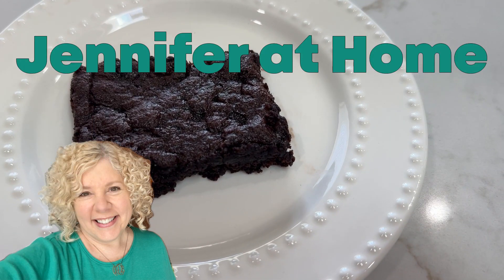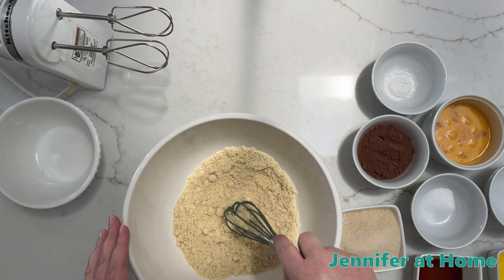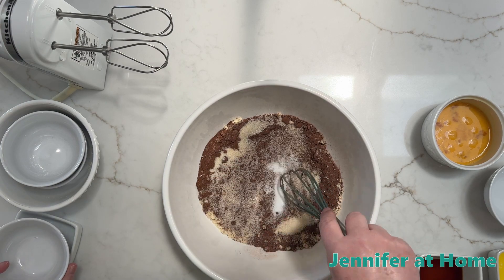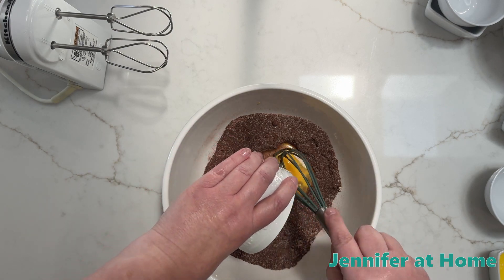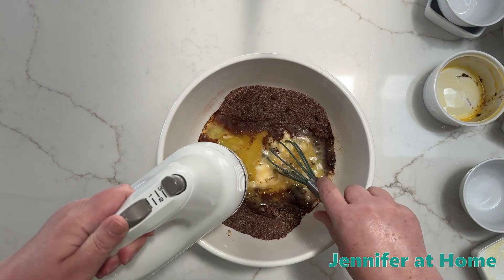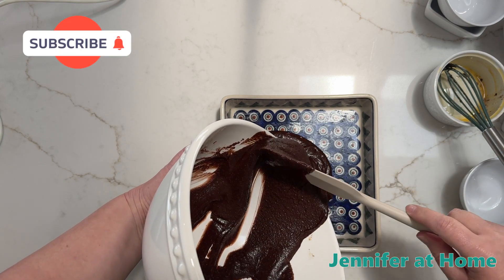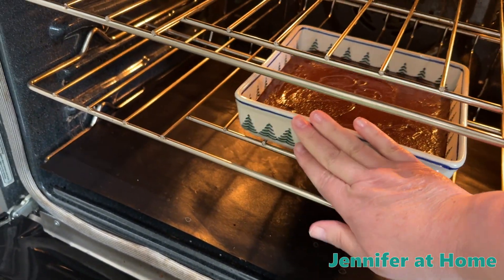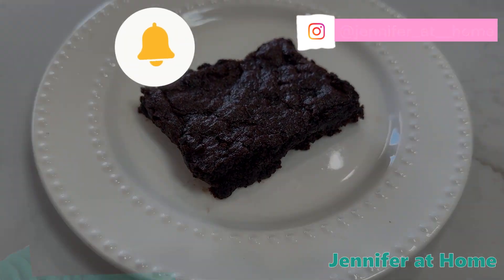LOW CARB / KETO BROWNIES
Welcome Everyone to my Home!  I hope you enjoyed this Brownie video. I really love making these guilt-free treats. They are so gooey and delicious.
 Thank you so much for being here today. I appreciate you tremendously.

Recipe:
1 c. Fine Almond Flour
1/4 c. Plus 2 T. Cocoa Powder
1 t. Baking powder
1/2 t. Salt
1/3 c. Melted butter, MCT oil, or melted coconut oil
3 T. Water
1 t. Vanilla
2 eggs
2/3 c. Granular sweetener

Grease an 8x8’ baking dish
Mix all ingredients together.
Spread evenly in dish.
Bake 20 minutes. Let cool completely.
Lightly cover and chill I refrigerator four hours, or over night for a firmer brownie.

Sarah’s Poshmark:
Poshmark.com/closet/@dressedbysarah